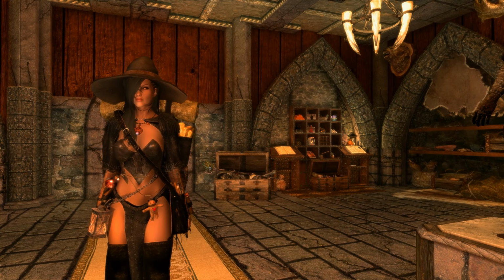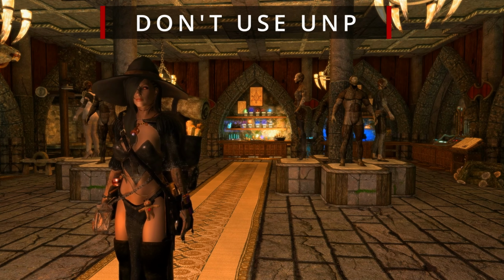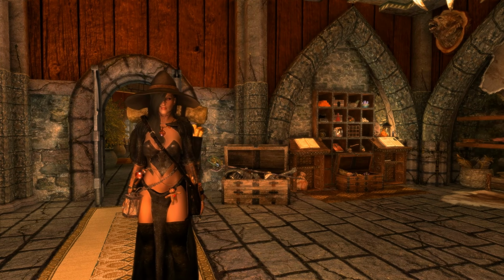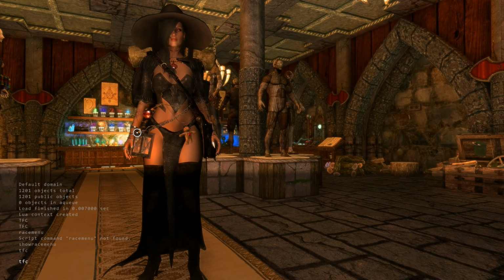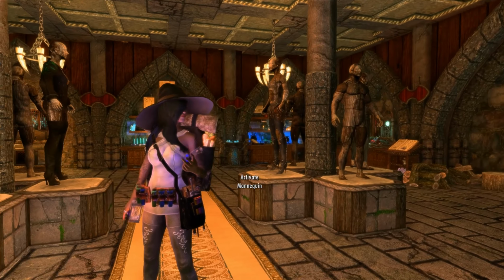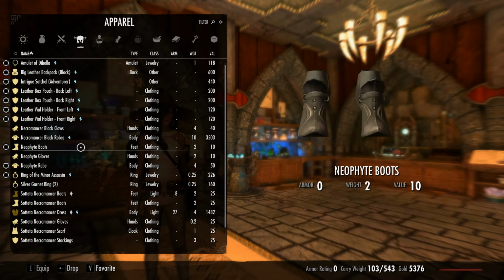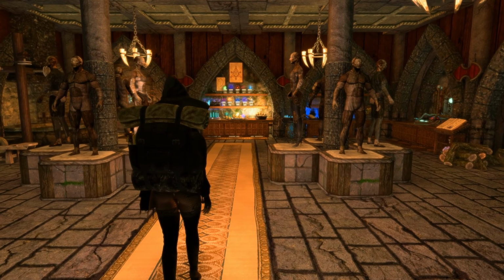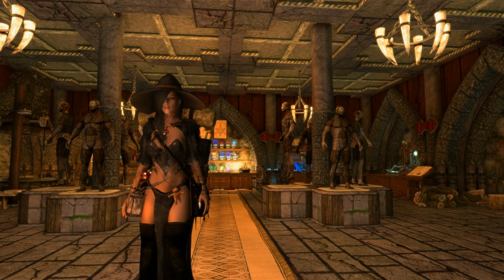How To Make A Prettier Warlock In Modded (300+) Skyrim..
If You're Looking For More Content From Me I'd Suggest -